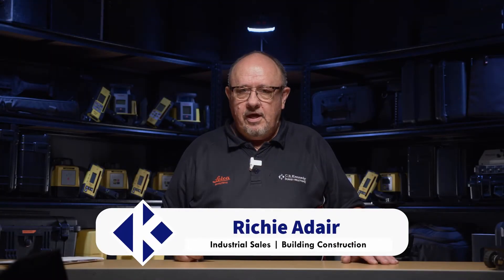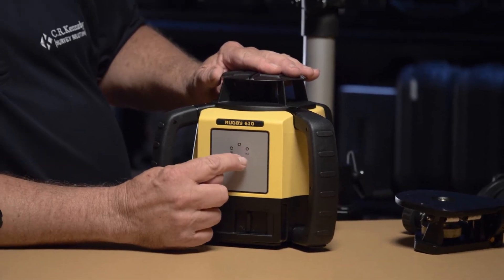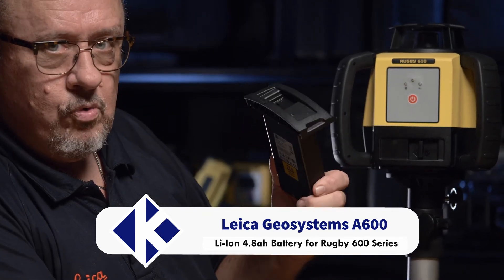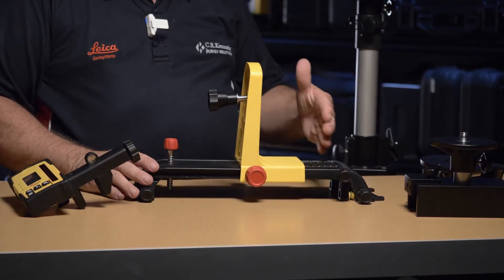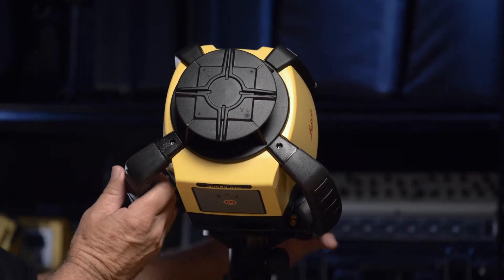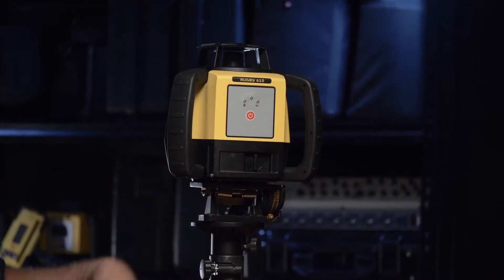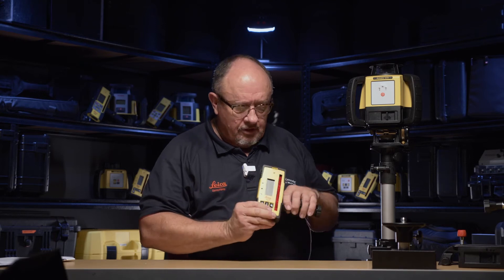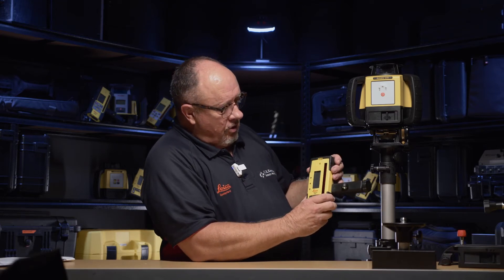Leica Geosystems | Rugby 610 Rotating Laser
Overview of the Leica Geosystems Rugby 610 Rotating Laser and it's features. Includes instruction on correct usage and proper utilisation with various accessories.